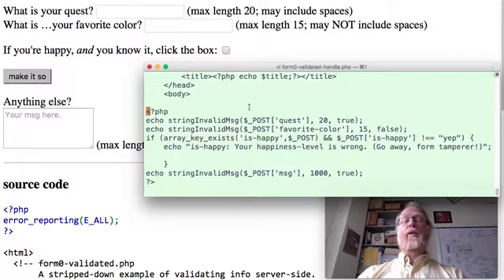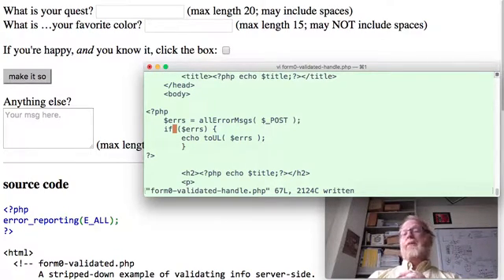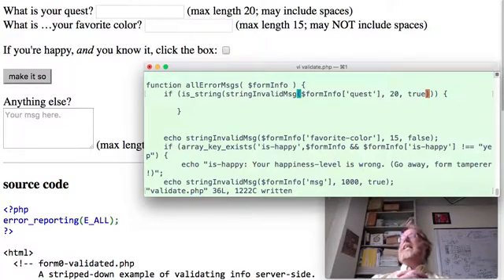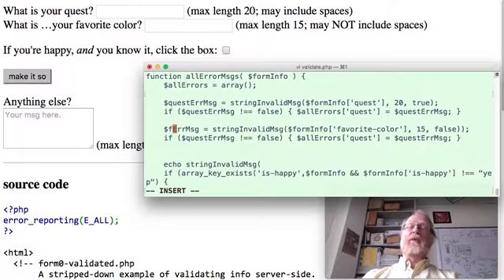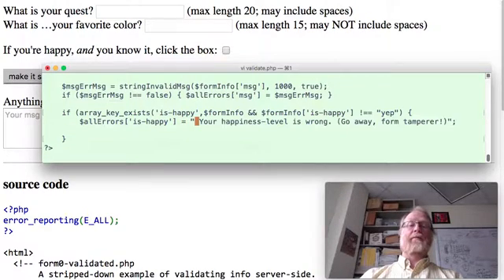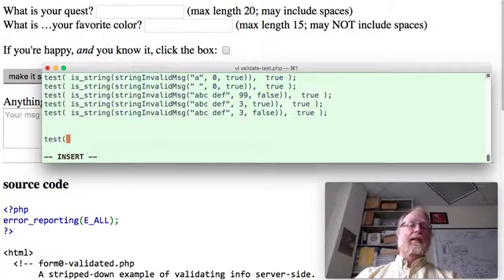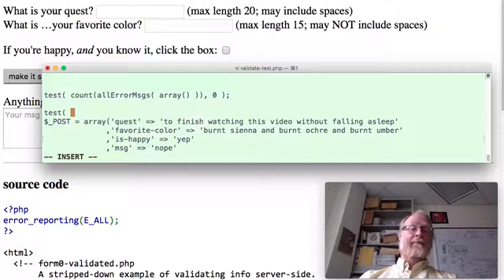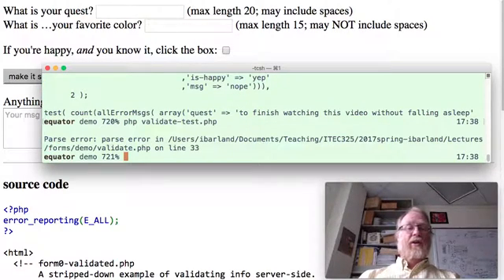validate server side part4a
[Note: Video ends prematurely; the last 9min are in part-4b.]

Pull the four top-level validation statements into their own function `allErrorMessages`.  This way, all validation is pulled to approx. one single line in the handler: `echo toUL( allErrorMessages($_POST))`.  Make test-cases for that function (borrowing -- but not replacing -- the handler-test-N files already developed).

A brief discussion of why we have so many %@#&*'in files.